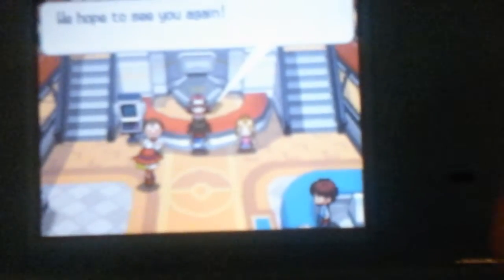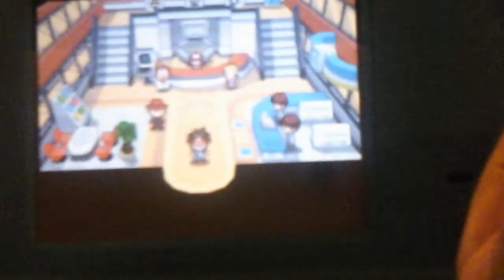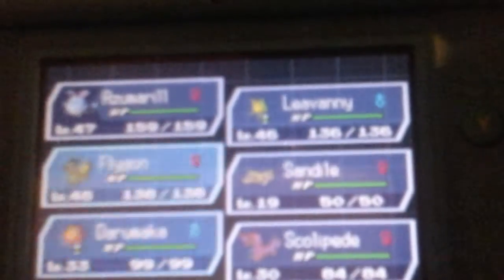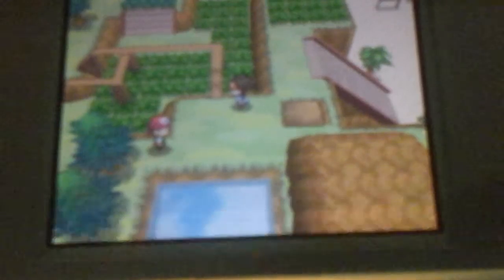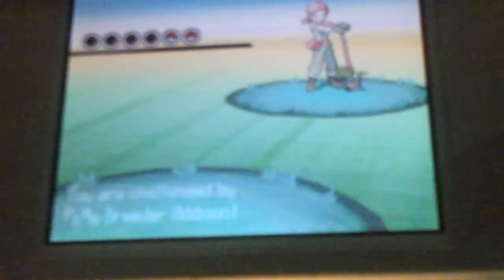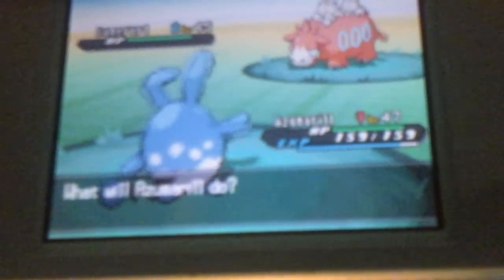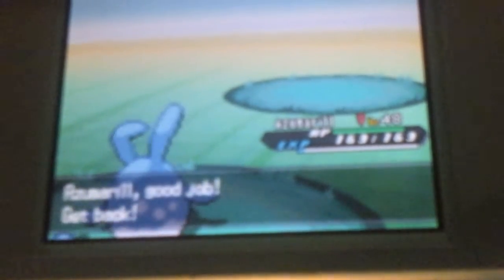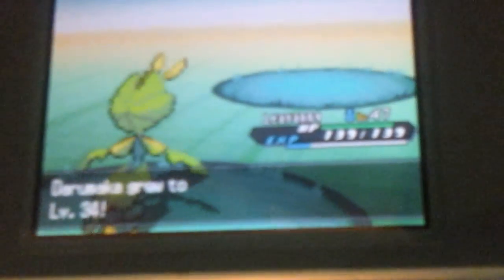Pokemon black 2 how to lvl up fast, 7th/8th badge